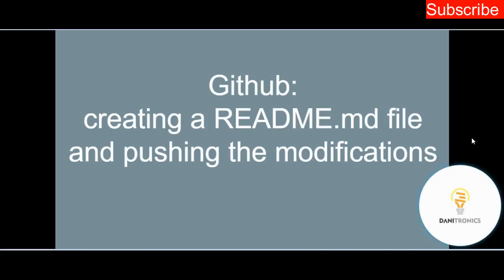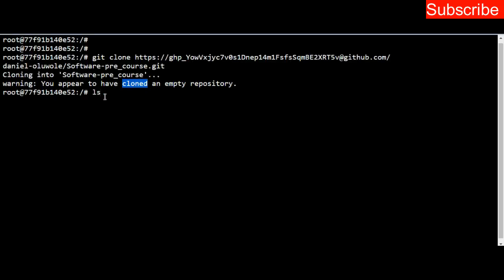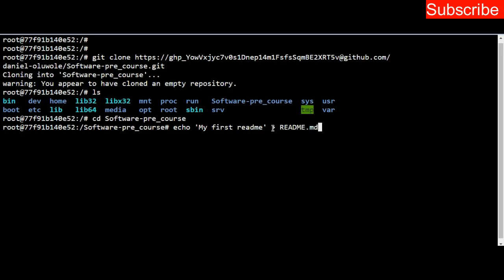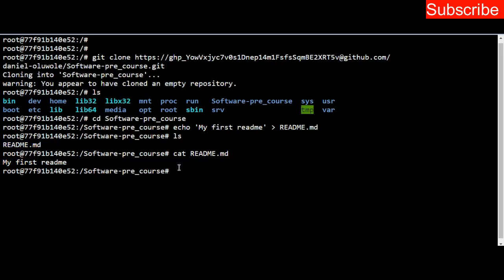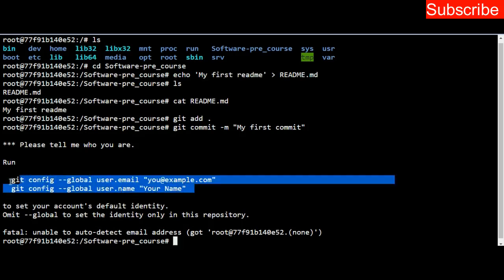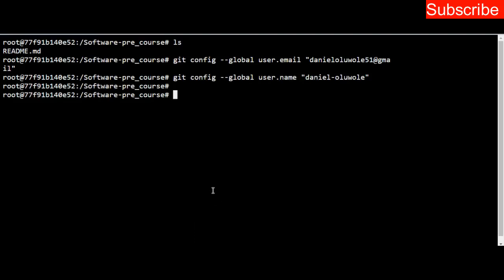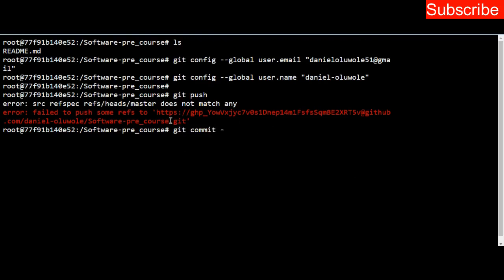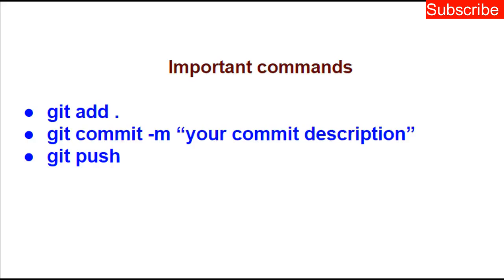Github: Create a README.md file and push modifications || Software Engineering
This video teaches how to Create a README.md file and push modifications.